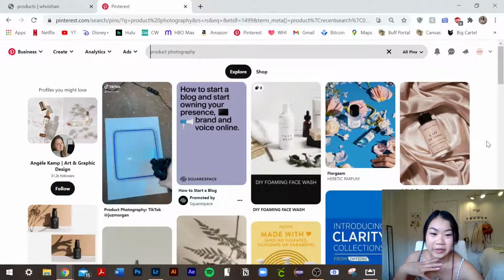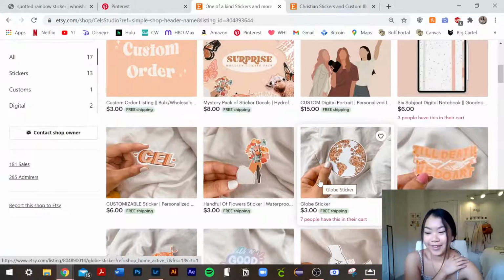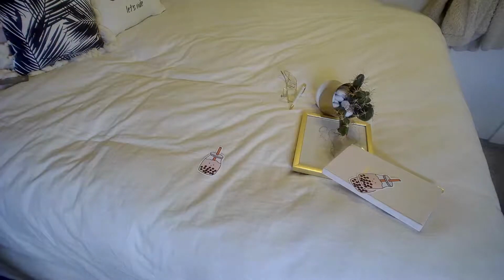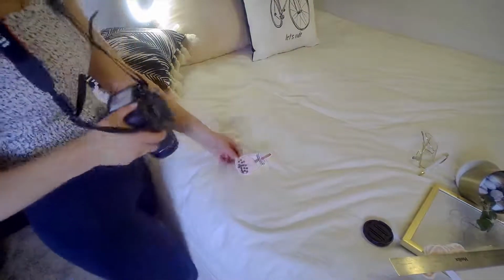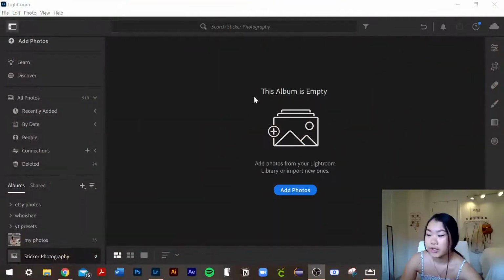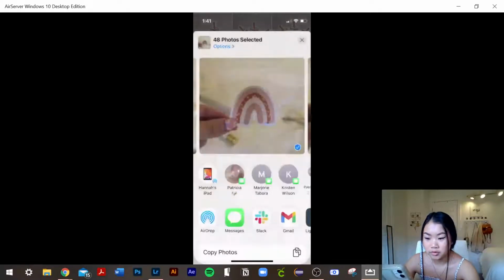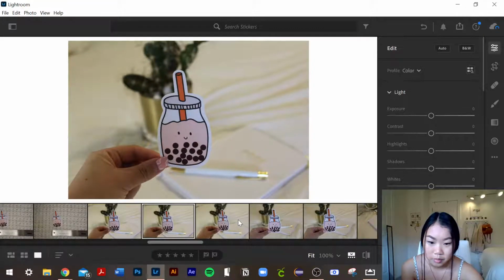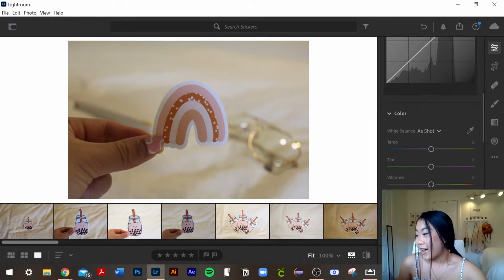Product Photography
I will be showing how I take and edit photos of upcoming products that will be added to my shop!